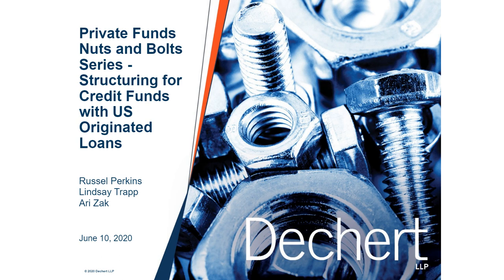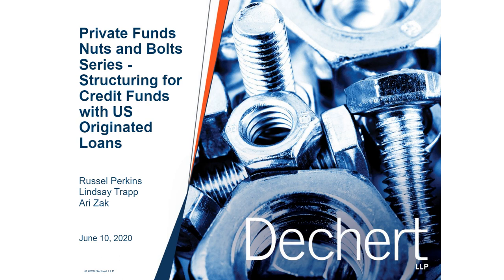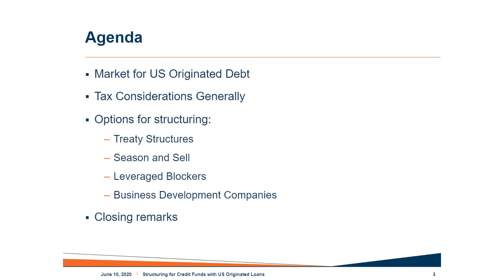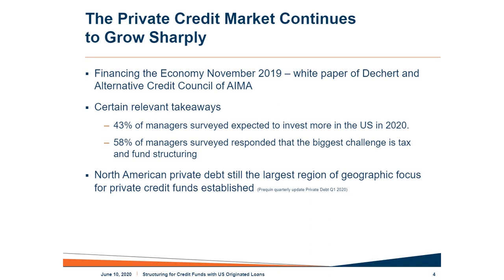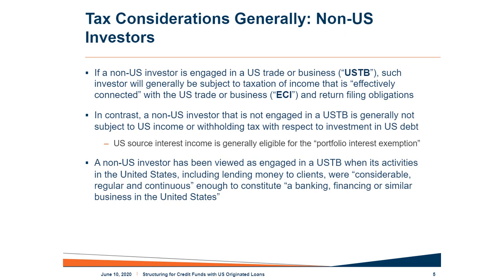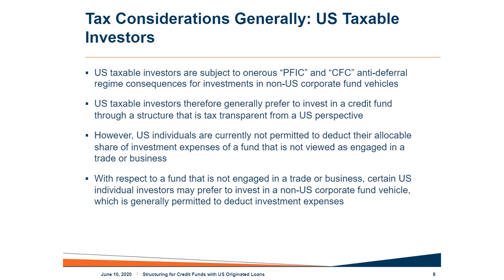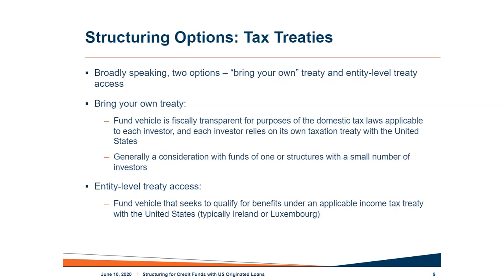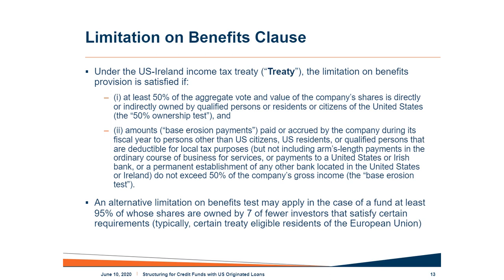Private Funds Nuts & Bolts: Structuring for Credit Funds with U.S. Originated Loans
Global offerings of credit funds investing in U.S. originated loans are typically structured in a manner that addresses the sensitivity of non-U.S. investors to earning income effectively connected with the conduct of a U.S. trade or business, or ECI. In this webinar, Russel Perkins, Ari Zak and Lindsay Trapp discuss certain legal, compliance and regulatory issues in respect of structures commonly used in the market to address ECI concerns. The discussion includes treaty structures, “season and sell” structures and leveraged blocker structures as well as touching on business development companies.